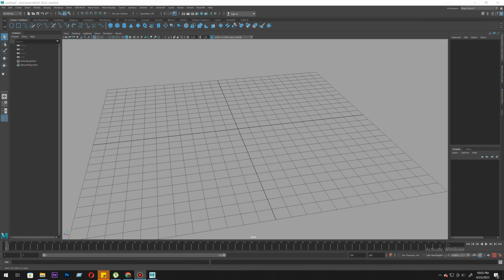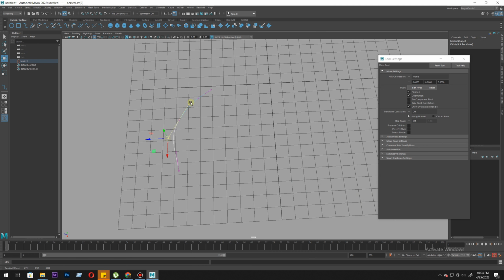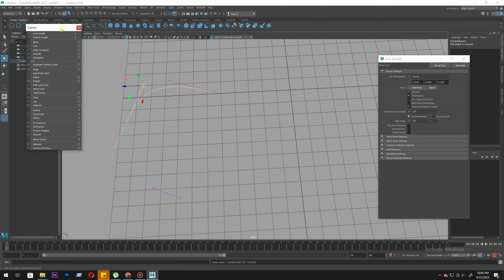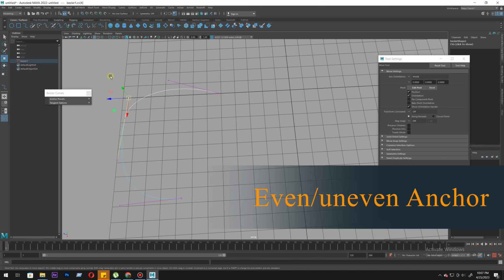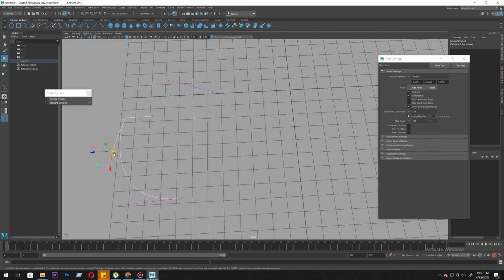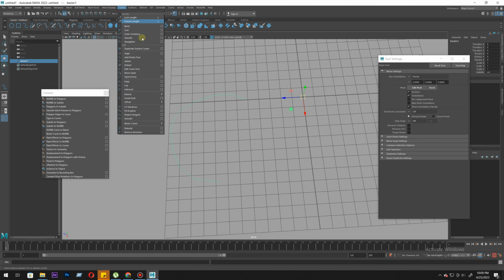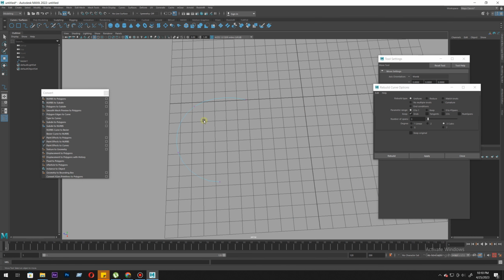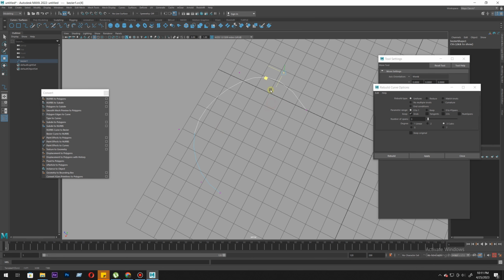All about Bezier Curves Maya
everything you need to know when working with bezier curves in maya verry helpfull

Do you want to have a word with me Try discord